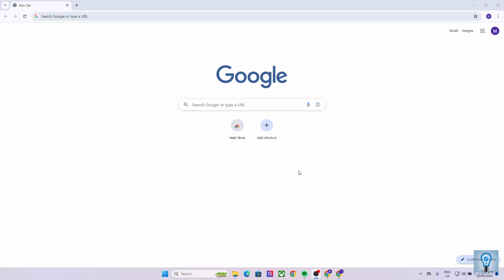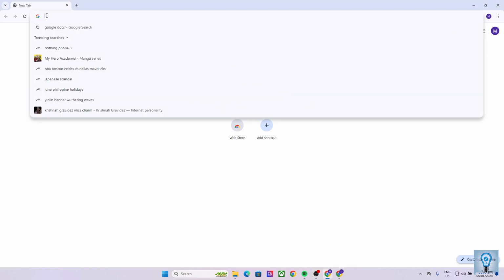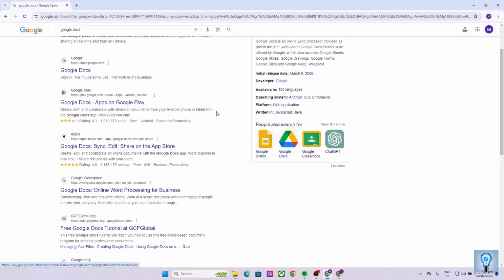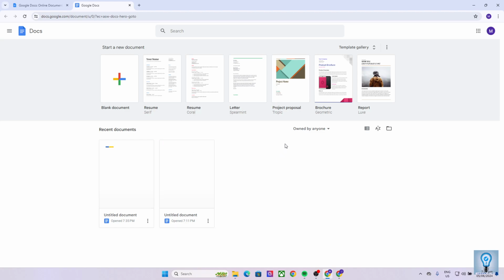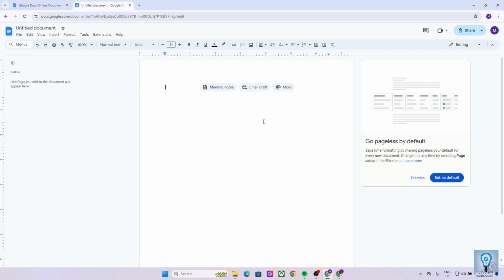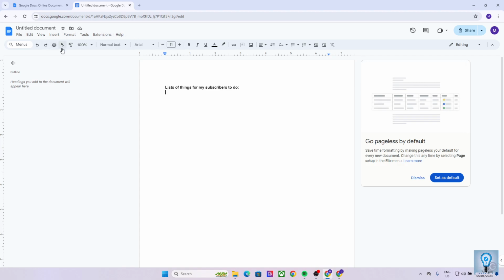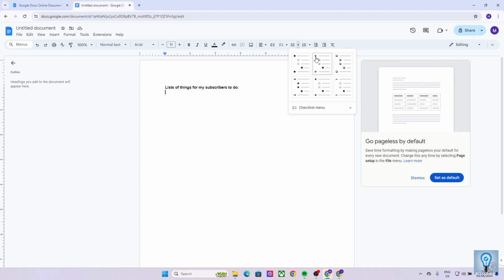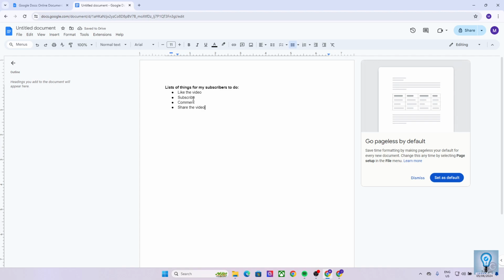How to create bulleted lists in Google Docs - Correctly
How to create bulleted lists in Google Docs
Learn how to create bulleted lists in Google Docs with this quick and easy tutorial. Perfect for organizing your notes, documents, and more. Enhance your productivity and make your documents more readable with simple steps.